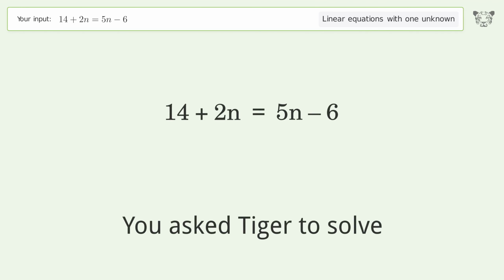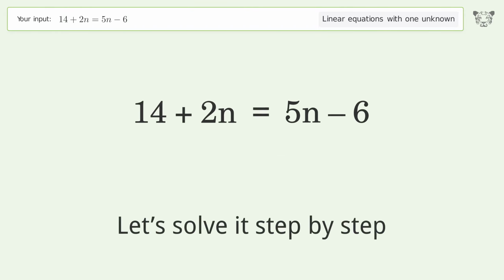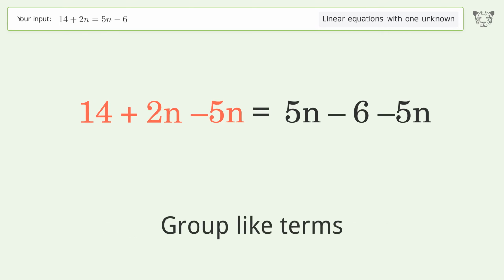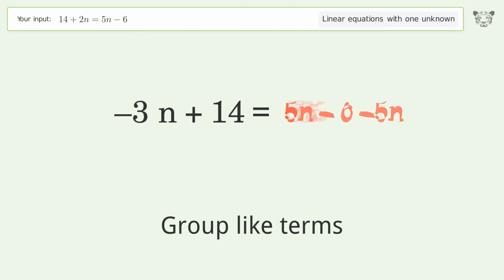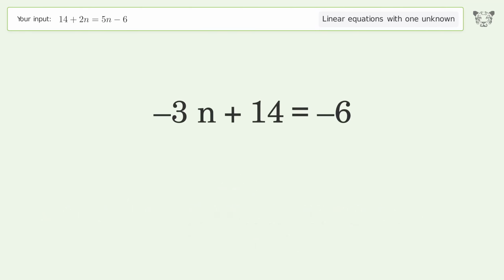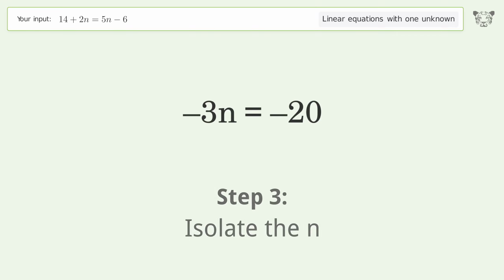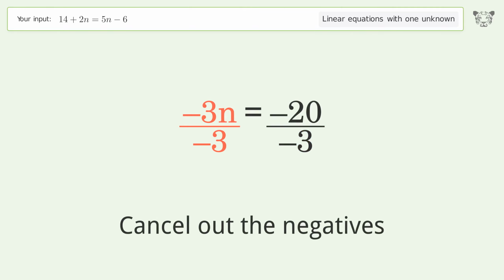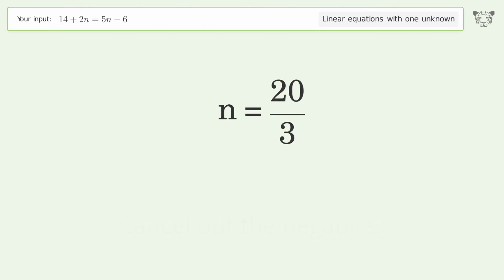Solve 14+2n=5n-6: Linear Equation Video Solution | Tiger Algebra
Struggling with 14+2n=5n-6? Watch our step-by-step video on Tiger Algebra to master this linear equation effortlessly. Also check out for more tips and tricks for dealing with linear equations with one unknown